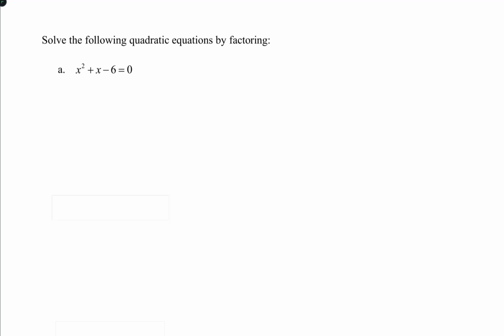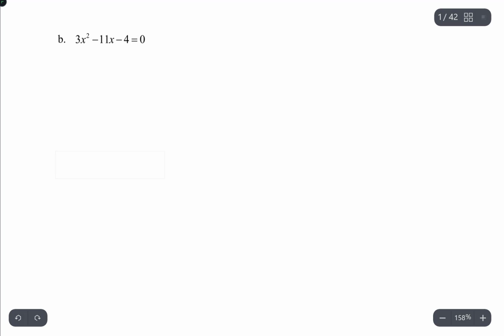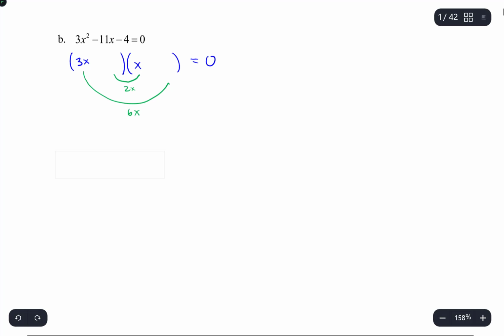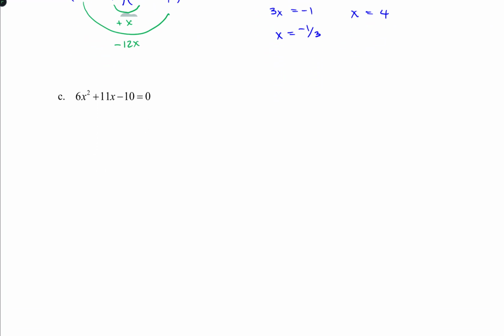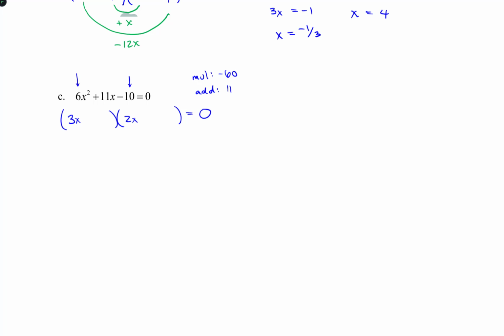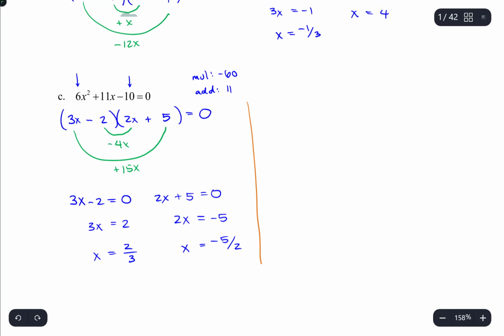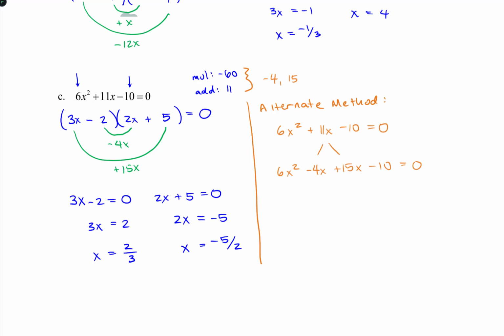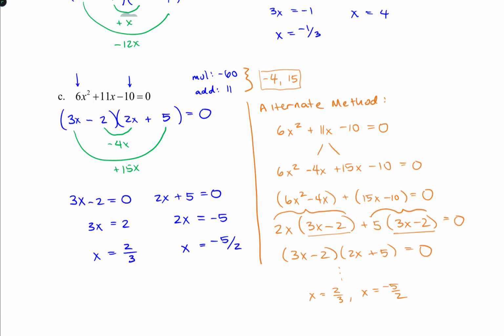mat110 mod2review 1